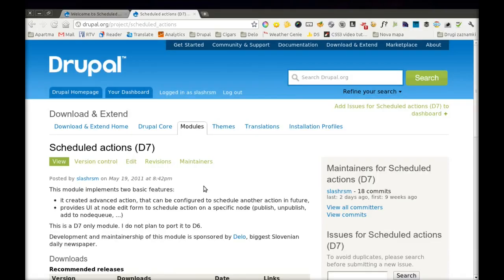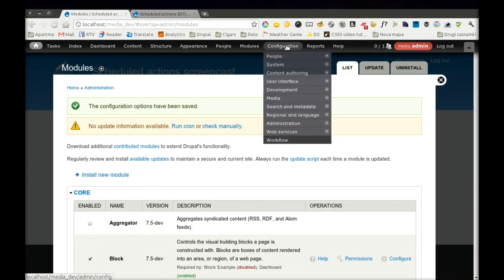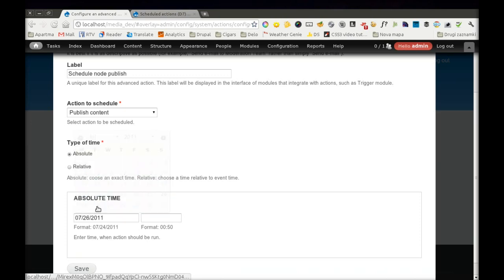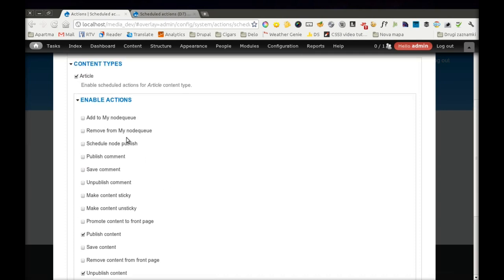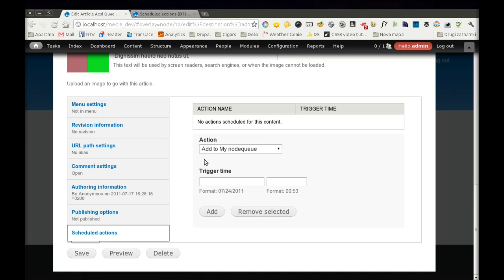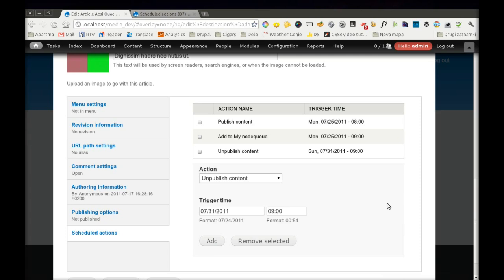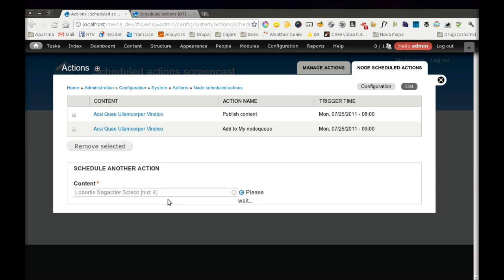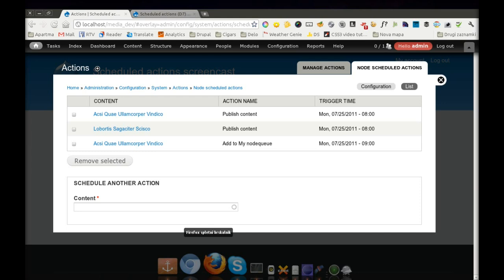Scheduled actions (Drupal 7)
Screencast about Scheduled actions module for Drupal 7.